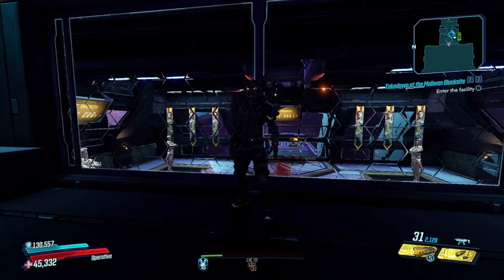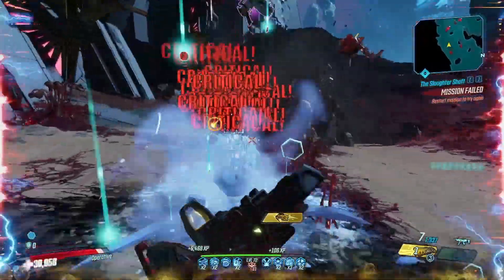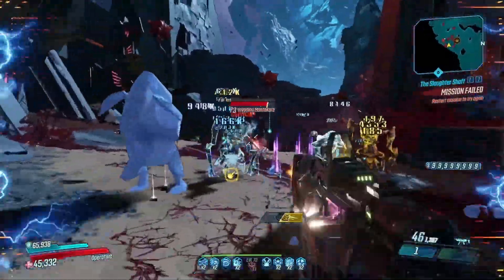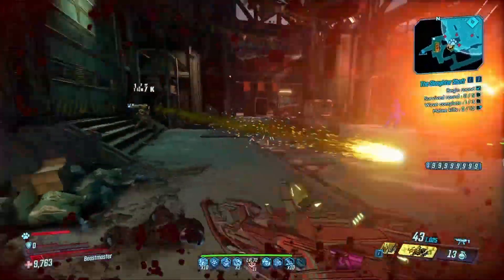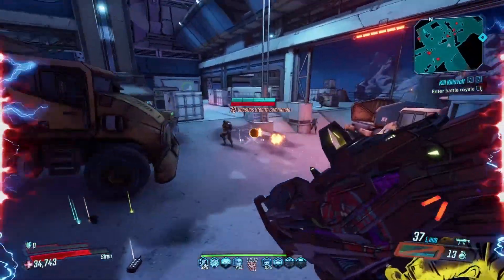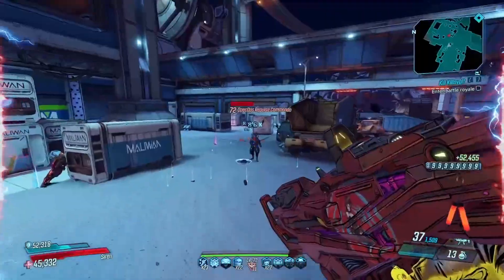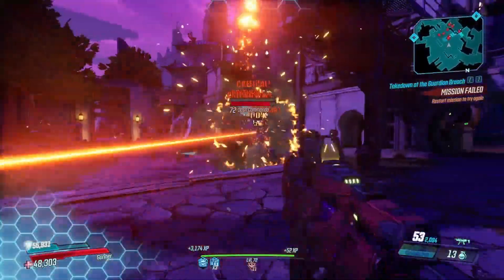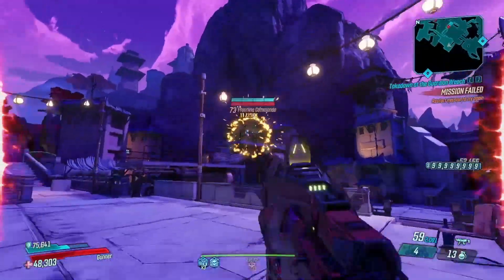BL3'S Forgotten - Gamble. - Cheap Tips Legendary Hyperion SMG Showcase & Guide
In this special episode of BL3's Forgotten, we take a look at the Cheap Tips, a legendary Hyperion SMG added with DLC1, The Handsome Jackpot. The Cheap Tips will sometimes spew out casino chips upon damaging an enemy which when picked up, provide a stacking 50% weapon damage boost which is only limited by how fast you can pick up the chips and the duration of the stacks, meaning you can get some crazy damage from this SMG.

00:00 - Intro
00:18 - Farm
00:33 - Overview
01:08 - Thoughts
04:01 - Final Statements & Outro